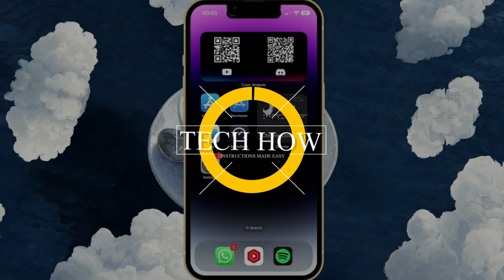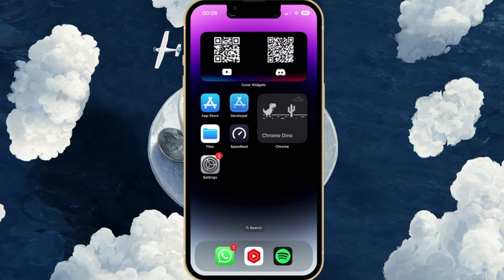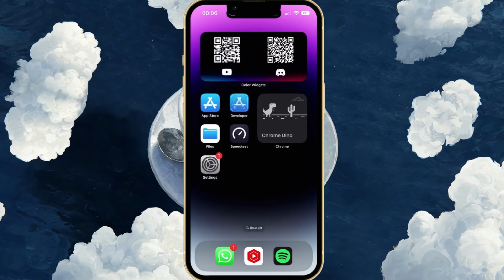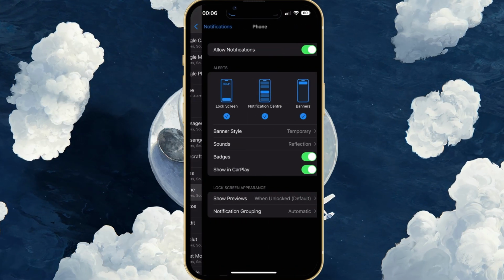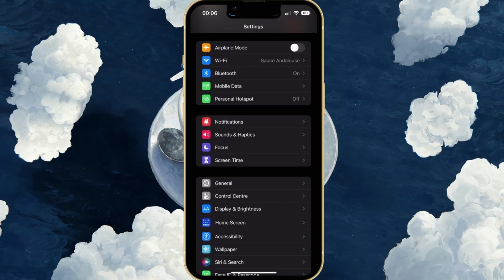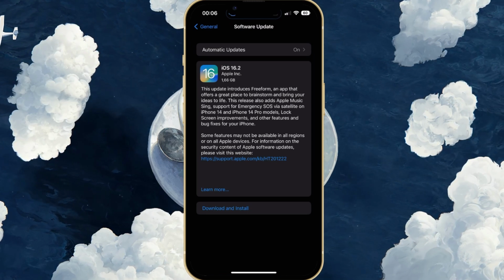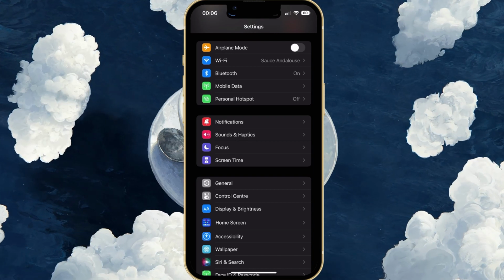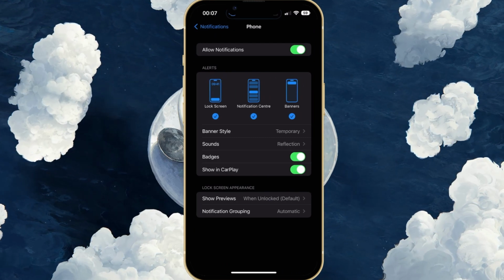How To Fix Red Dot on iPhone Phone Icon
A short tutorial on how to remove the red dot from your Phone app icon on your iPhone.

Timestamps:
0:00 Introduction
0:15 Close Phone App
0:26 Disable Phone Badges
0:40 iOS Update
1:05 Enable Phone Badge